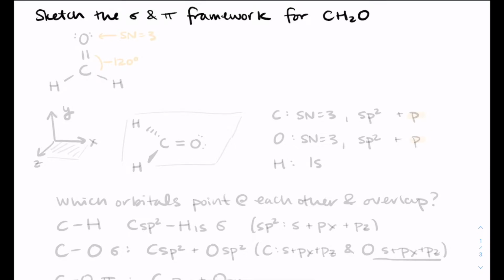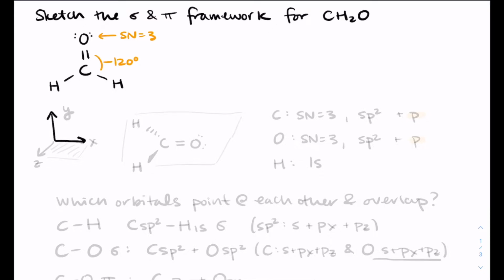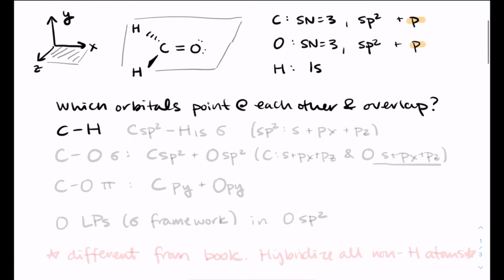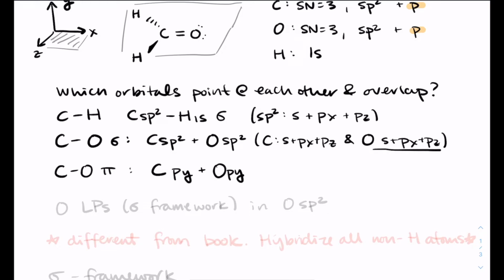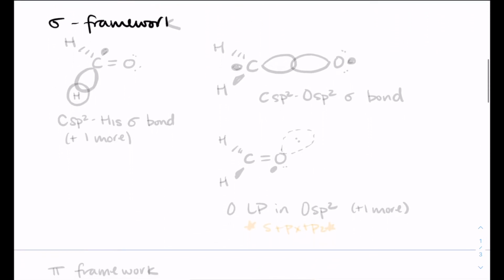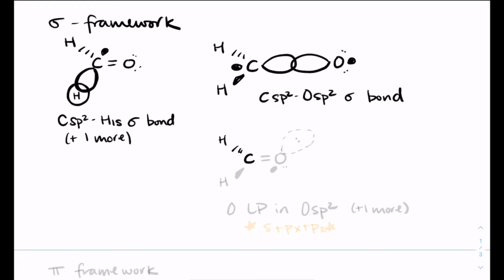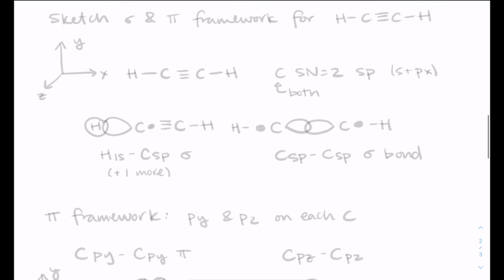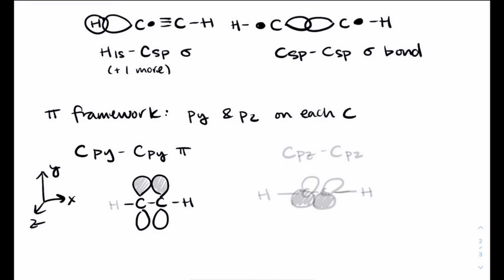Gen Chem 1 Module 9 Part 3 Worked Examples